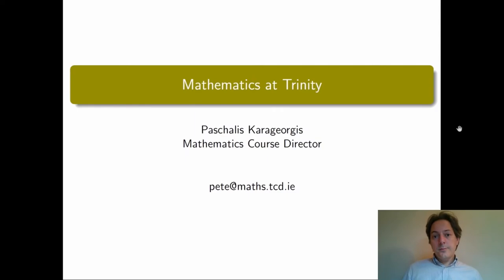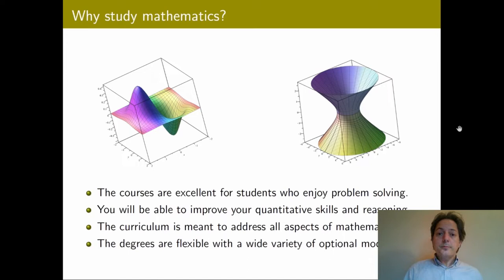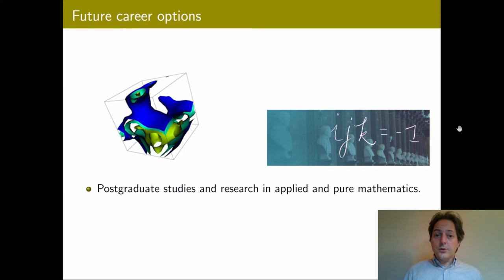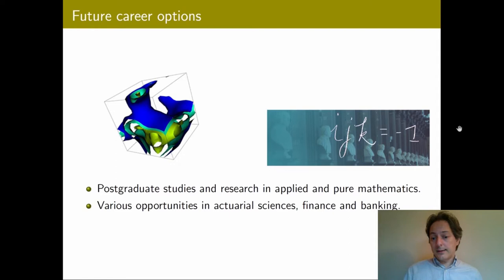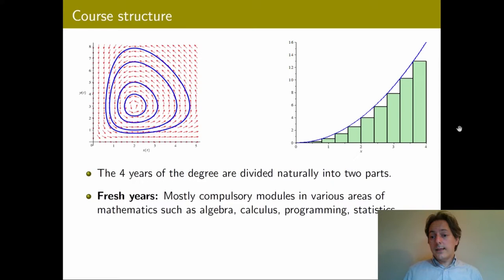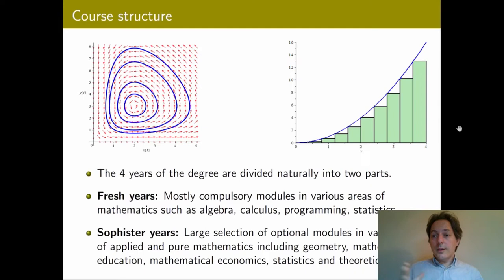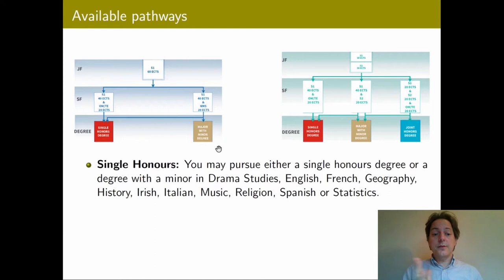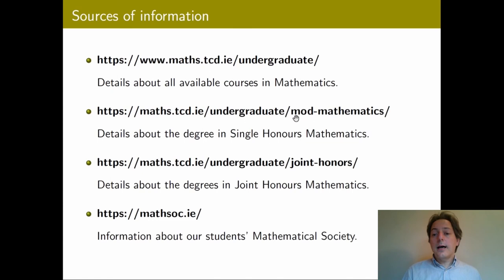Study Mathematics at Trinity College Dublin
This is a presentation by Paschalis Karageorgis giving an overview of the Mathematics programme at Trinity College Dublin.